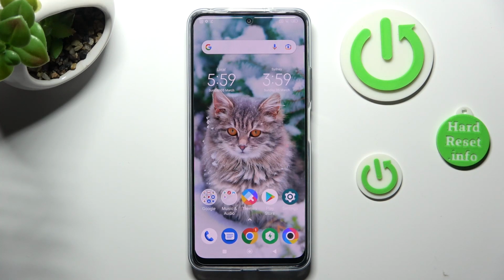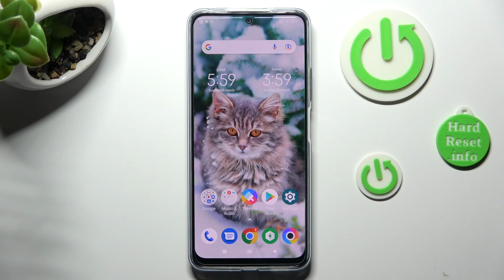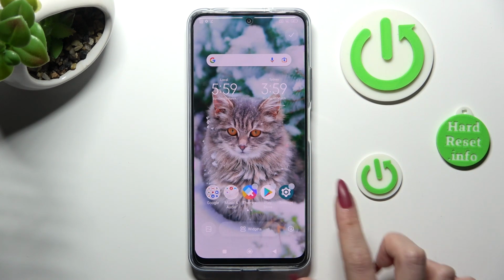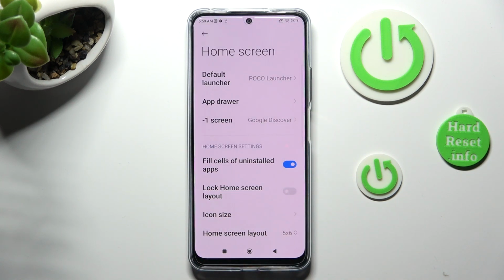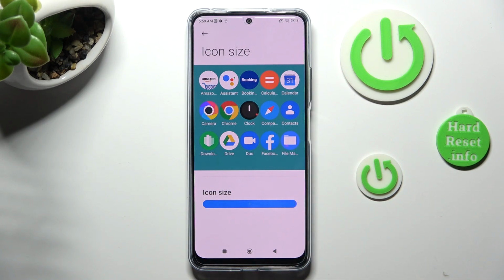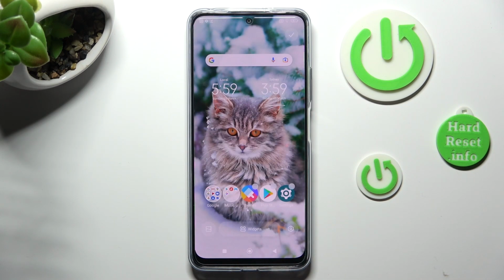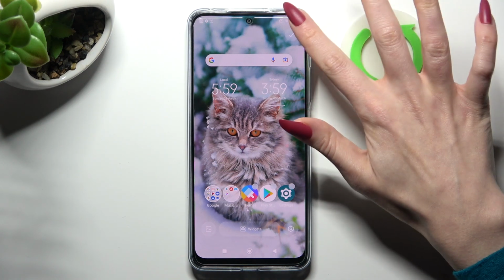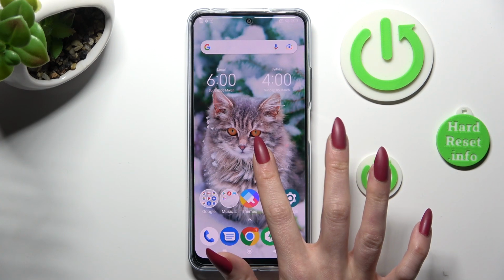How to Change Icons Size in POCO X5 – Make Icons Smaller / Bigger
If you wish to change icons size in your POCO X5, then here we are coming to show you how to do it! In this tutorial we would like to show you how easily you can find proper section, which will allow you to easily manage the icon size. You’ll be able to make them bigger, so more visible or even smaller, to fit more on the home screen. So let’s follow all shown steps and successfully change icon size.

How to change icon size in POCO X5? How to find icon themes in POCO X5? How to select icon look in POCO X5? How to select icon size in POCO X5? How to change icons in POCO X5? How to select icons in POCO X5? How to customize icons in POCO X5? How to personalize icons in POCO X5?